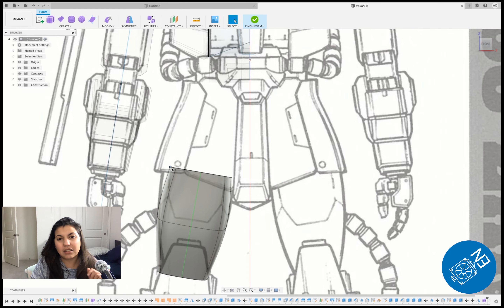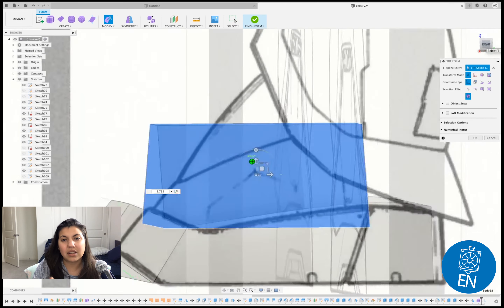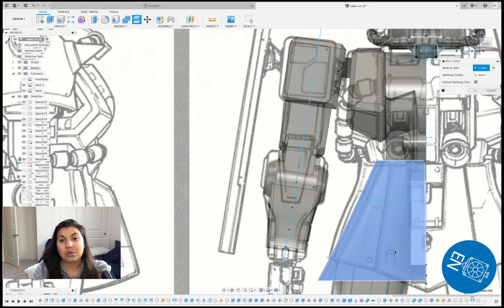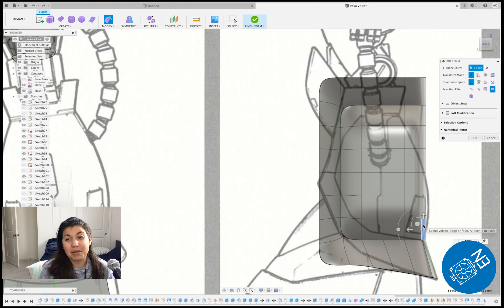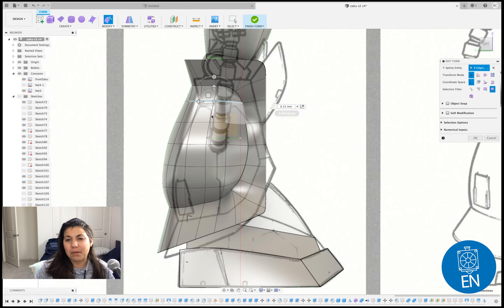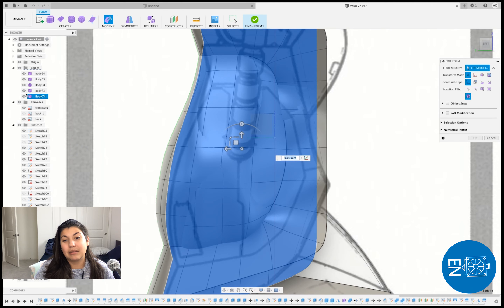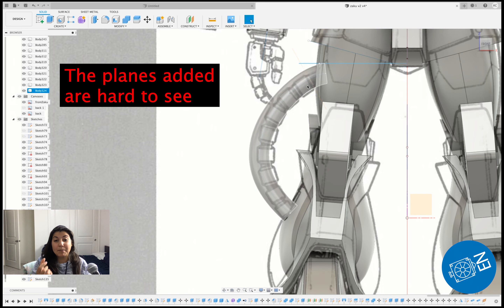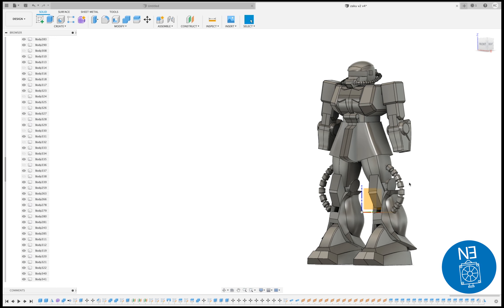Zaku Build Part 5 Fusion 360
Creating Zaku Build Part 5 with Fusion 360